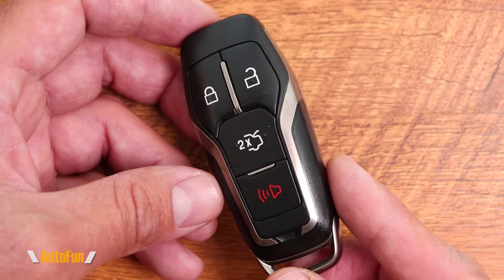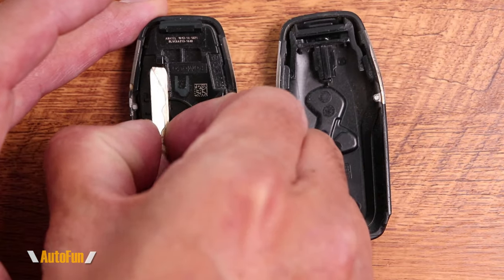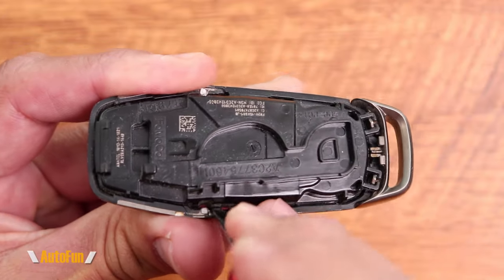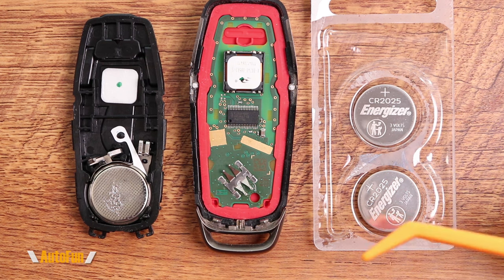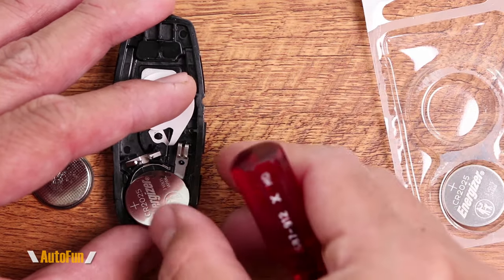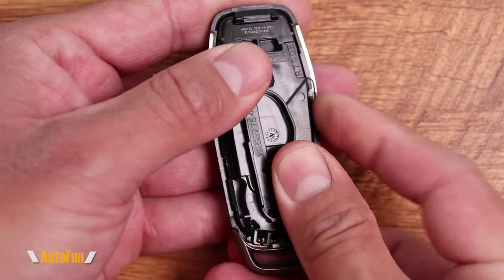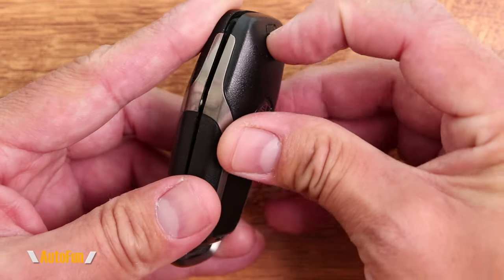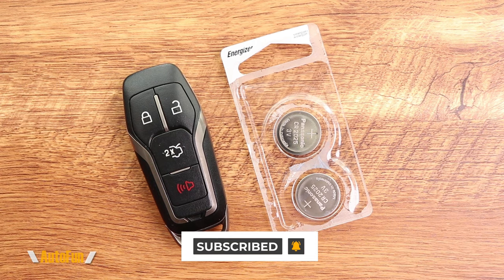How To Replace KEY FOB Battery MUSTANG Smart Key Fob (2015, 2016, 2017)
This is how I install a new battery on my Ford Mustang SmartKey Remote.
Replacement Batteries